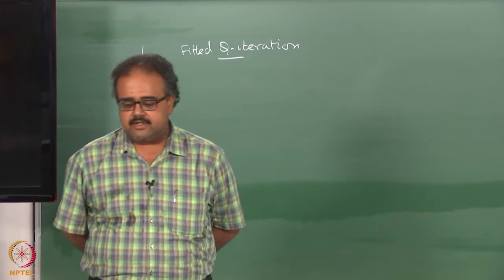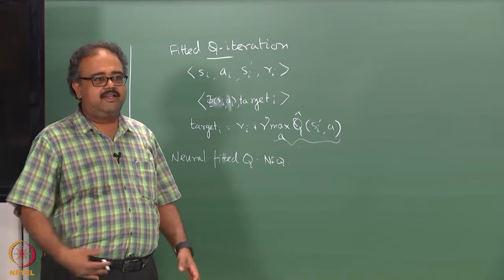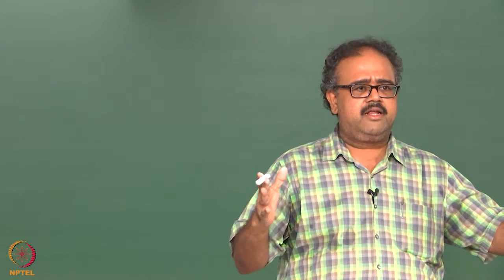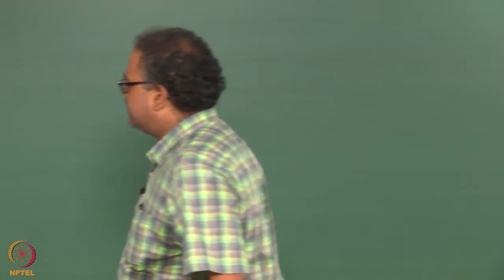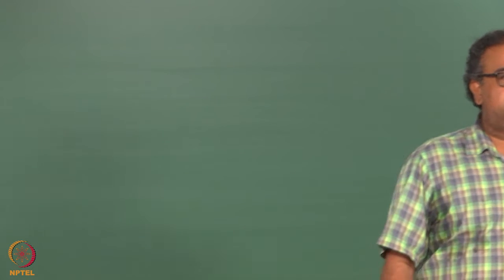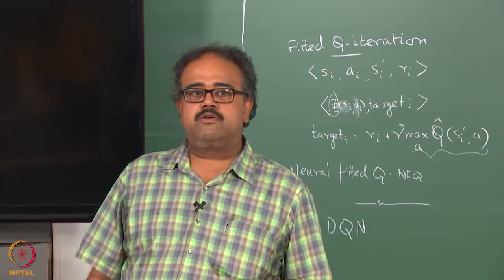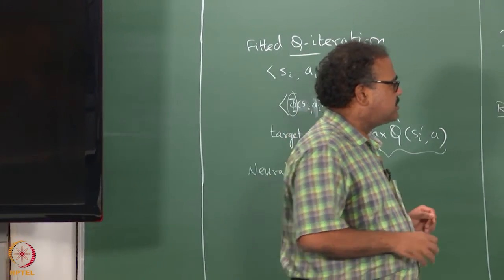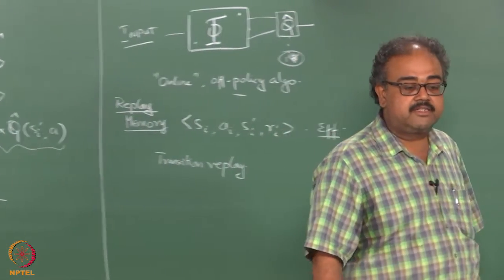DQN and Fitted Q Iteration